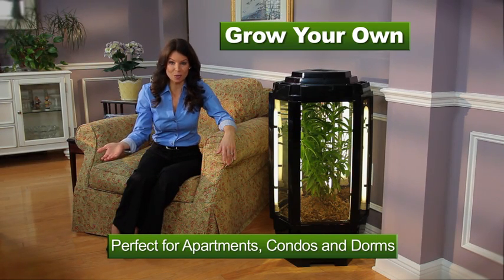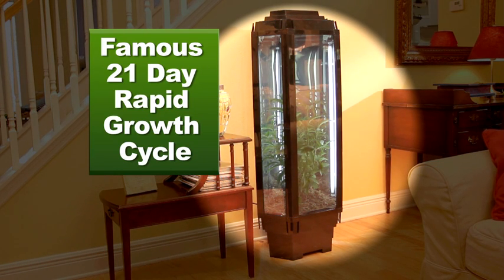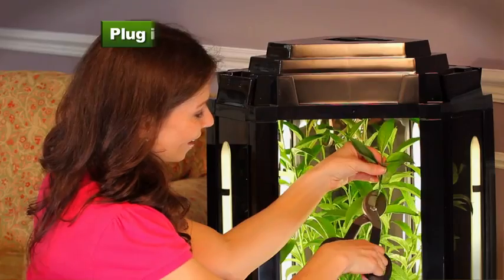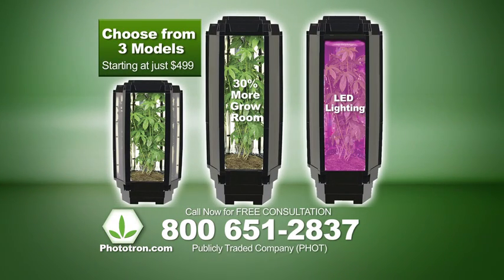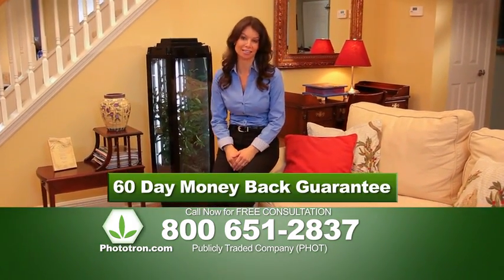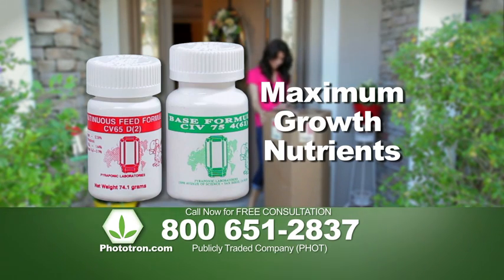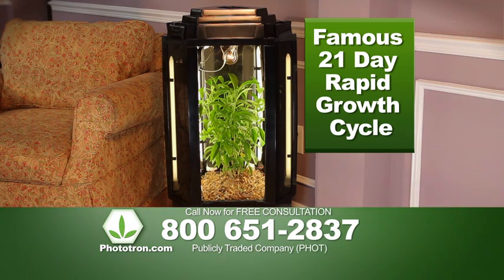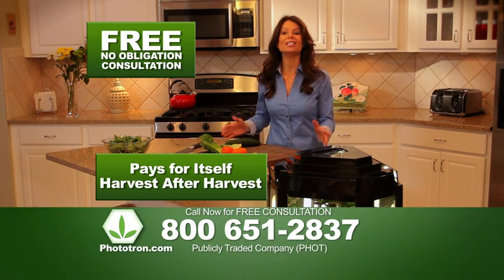Phototron - Phototron Grow Boxes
Let me show you how you can grow your own for just pennies a day!

What Can Phototron Do For You?

Phototron is the World's best selling self contained hydroponic grow box.  Scientifically tested only Phototron offers its famous 21 DAY RAPID GROWTH CYCLE.  It grows what you want, grows it extremely fast, and pays for itself harvest after harvest.
It is not surprising, then, that over 150,000 of Phototrons hydroponic grow boxes have been purchased by satisfied customers.   It is simply the best, easiest, and most automatic way to grow your own.

Why Phototron is the World's best hydroponic grow box -

it is the only self contained grow box on the market today, and it includes everything you need to grow your own herbs, plants, vegetables, fruits, flowers, and medicinal herbs.  It's modern and sleek design makes it perfect for small apartments and dorm rooms.  When purchased you receive a 60 day money back guarantee because it is scientifically tested to work.  It comes fully assembles, so you can start growing immediately.
Every purchase comes with a FREE $100 starter kit which includes maximum growth nutrients to grow the largest plants imaginable quickly and easily.  All customers are provided a hotline to call in for step-by-step help, which is provided by hydroponic specialists with over 25 years of experience!

Phototron has 3 units, so you can select which is best for you and your growing needs.

Phototron Original Quick Overview --

The Original is the perfect growing unit for all types of plants, from herbs and leafy greens to vegetables and beautiful flowers. The Original is a low cost solution to begin your indoor growing experience. (6) 55-watt fluorescent bulbs produce 26,000 lumens of vertical light and generate excellent plant growth. The Original comes ready to grow with one package of Phototron's Flowering Nutrient System, Seed Pods, Sphagnum Moss, Nutrient Solution Container and User Manual. Size: 39 inches Tall and 21 inches in Diameter.

Phototron T5 Quick Overview -

With over 4' of vertical growing space, the T-5 bulbs provide a clean lighting spectrum for enhanced growing of tall flowering plants. The T-5 includes Timer Thermometer, 6 Reflective Panels and 55-watt Fluorescent bulbs. The T-5 comes ready to grow with a free starter kit including 6 Germination Caps and Starter Pods, 1 Large Bag of Sphagnum Moss, 1 Bottle of Phototron CIV 75 Base Formula, Phototron Power Growth Nutrient CV65 and User Manual.
Size: 51 inches Tall and 21 inches in Diameter

Phototron LED Quick Overview --

The top of the line LED provides the ultimate growing experience with full LED lighting. The energy efficient LED lighting kit is the equivalent of 1,000 watts of traditional lighting. A 200-watt top-mounted light unit and a total of 120 watts on the 6 sides of the unit maximize vertical growing and minimize heat output. Blue LED's provide optimum light for the growing stage, while red LED's shift flowering into high gear for maximum production. An installed top fan with carbon filter and including a separate on/off switch. LED includes Timer Thermometer, 6 Reflective Panels and 55-watt Fluorescent bulbs. The LED comes ready to grow with a free starter kit including 6 Germination Caps and Starter Pods, 1 Large Bag of Sphagnum Moss, 1 Bottle of Phototron CIV 75 Base Formula, Phototron Power Growth Nutrient CV65 and User Manual.

Always Be Harvesting System Quick Overview --

The Always Be Harvesting System was designed to be like an assembly line for growing your own. With the Original Phototron nurturing your plant in its germination cycle. The mighty T-5 and awesome LED will be taking your "own" through their important next steps, the vegetation cycle and the end cycle or bloom cycle. Once all three machines are going, every 3 to 4 weeks, you will be harvesting as you move from one machine to the next. Each Phototron comes with a Free $100 value starter kit and everything else you need to start growing your "own" immediately.
Size: 39 inches Tall and 21 inches in Diameter

Always Be Harvesting Super System Quick Overview --

The Always Be Harvesting Super System is our best deal ever and it is our most automated growing solution. In fact, there is nothing out there that even compares. Each Phototron comes with a Feedatron II that not only waters and provides nutrients to your "own" but it also gently oxygenates the roots so that you are almost guaranteed large yields with almost no effort. With the Super System you will always be automatically germinating, vegetating and blooming and harvesting every 3 to 4 weeks! The Always Be Harvesting Super System is "Set it and Forget it" power growing!